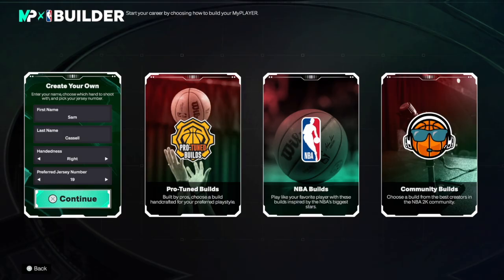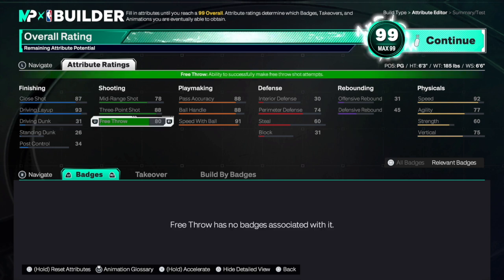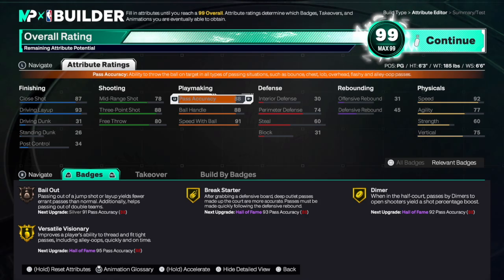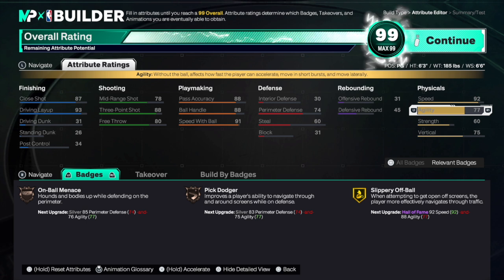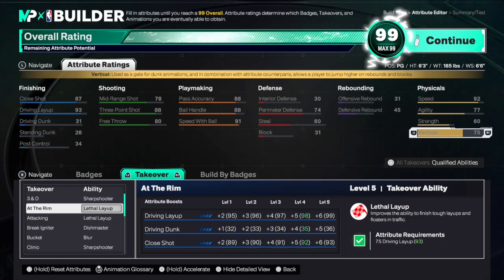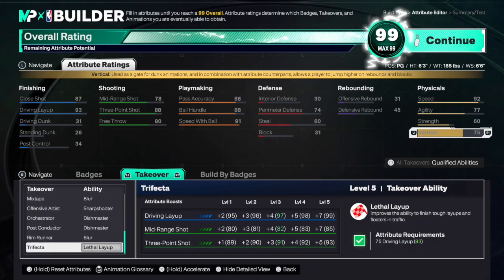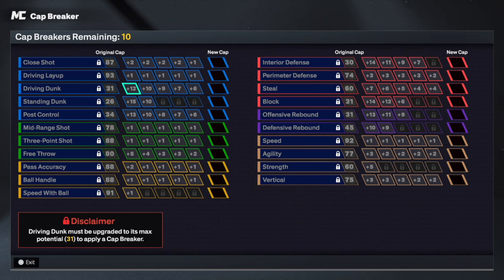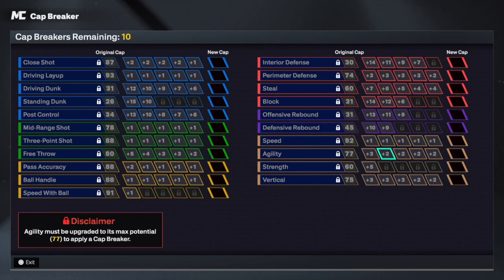Best *PRIME* SAM CASSELL Build in NBA 2K26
This video will give you a complete step by step tutorial on how to make the best PRIME SAM CASSELL build in NBA 2K26. Also, this video will provide you with the exact tips to make a INSIDE OUT PLAYMAKER in NBA 2K26. This POINT GUARD build will be able to compete at the Rec, Pro-Am, 2v2, and 3v3 in NBA 2K26.